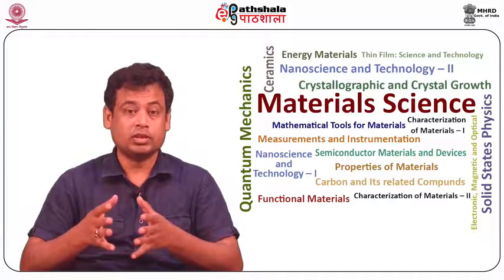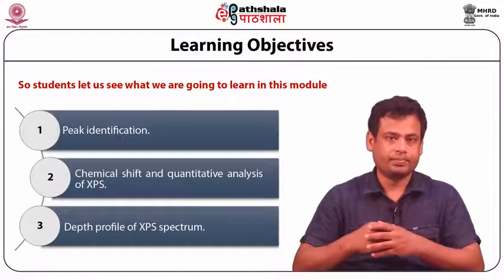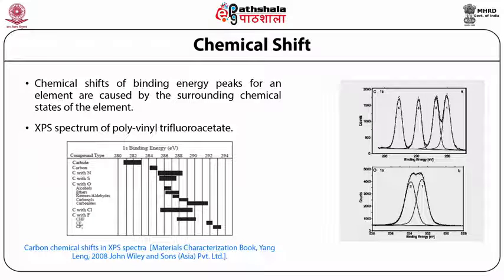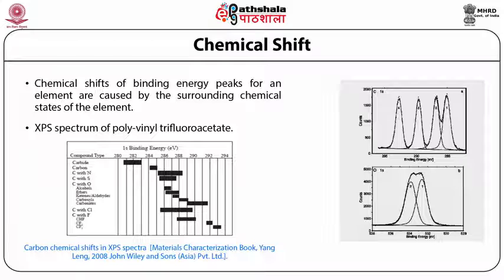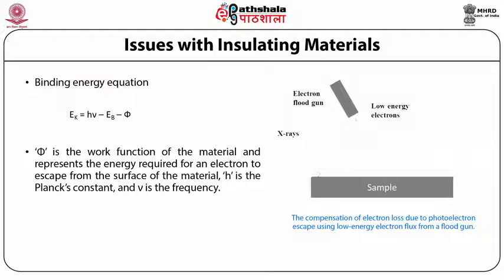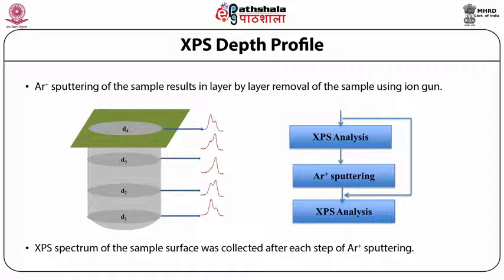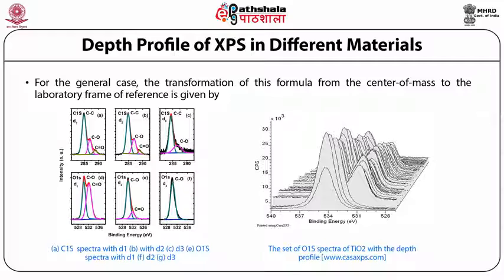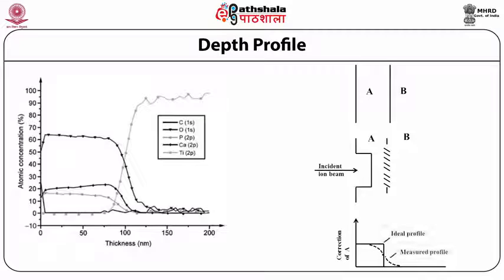M-06. X-ray Photoelectron Spectroscopy - 2